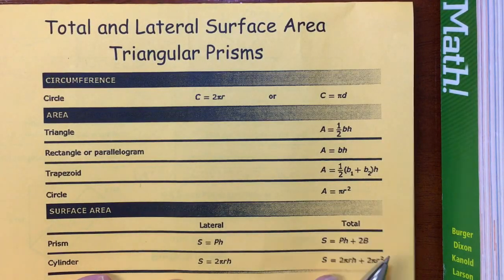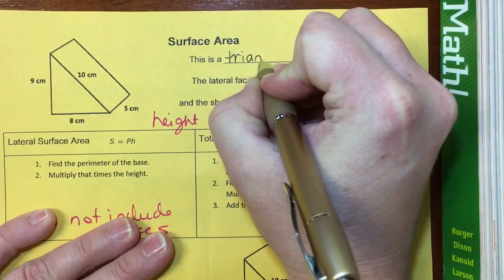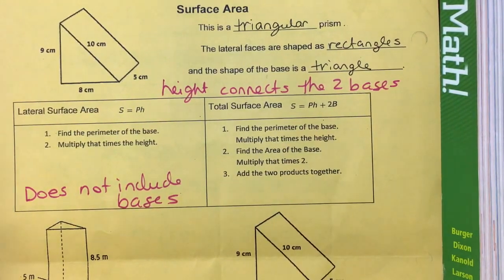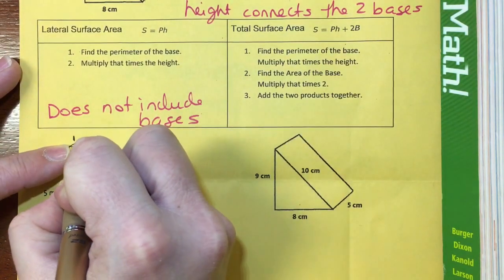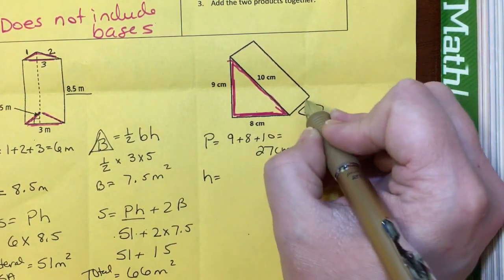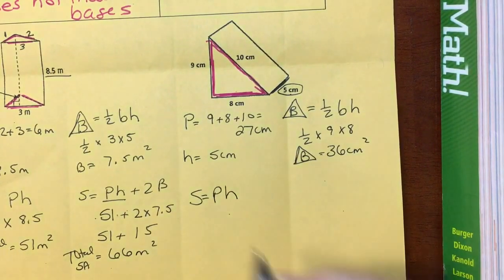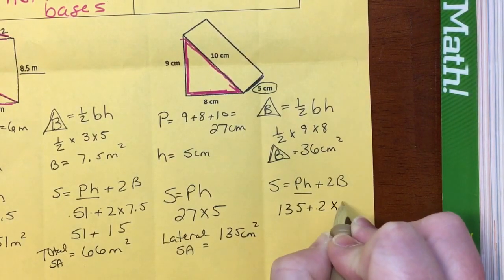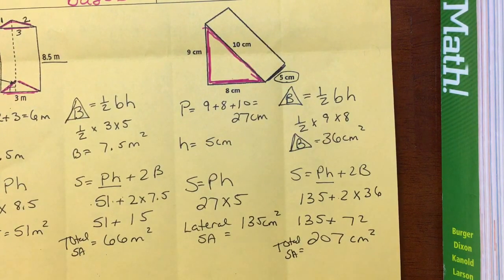Surface Area of Triangular Prisms